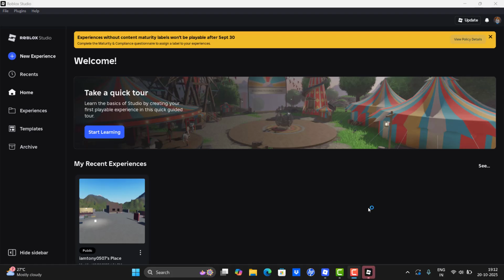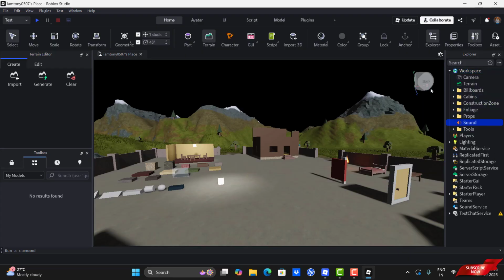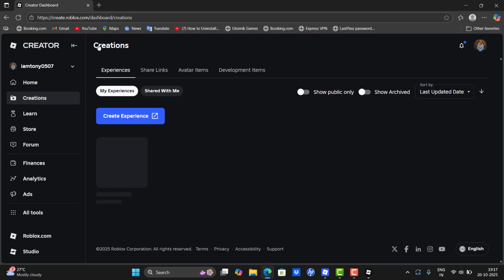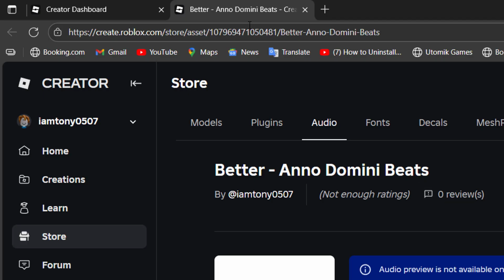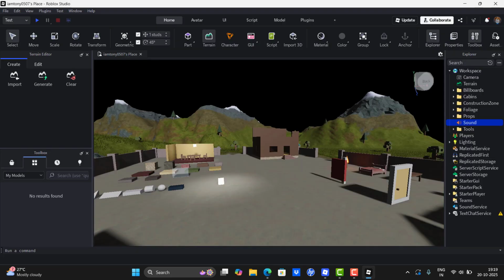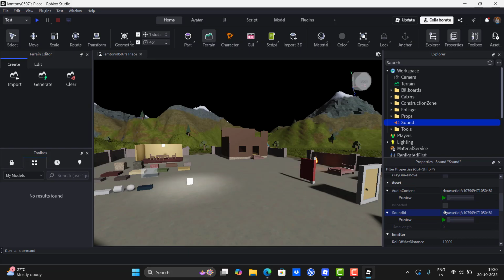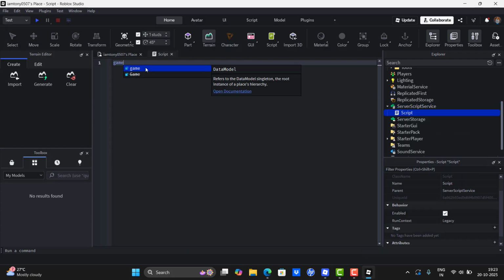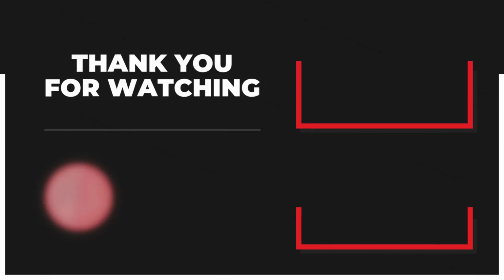How to Upload & Add Music to Your Roblox Game | Add Custom Sound & Audio in Roblox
Thank You Everyone For Watching My Video  " How to Upload & Add Music to Your Roblox Game | Add Custom Sound & Audio in Roblox ". This Video is Useful And You Learned Something Interesting.

CHANNEL : @TECHTUBEBuddies